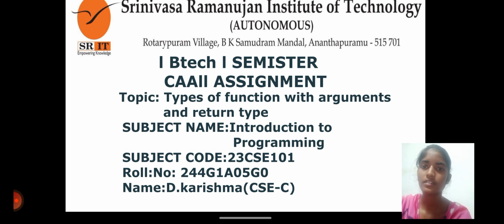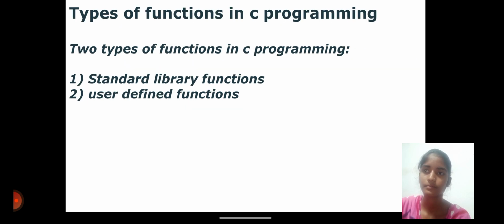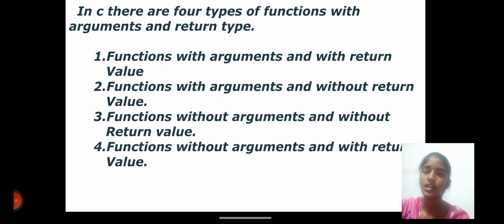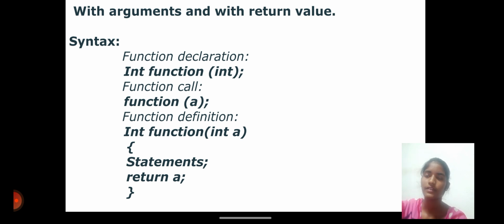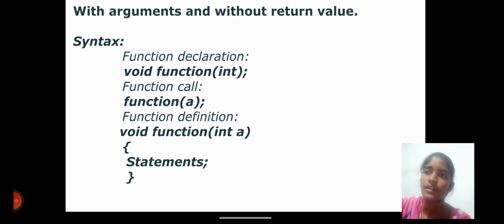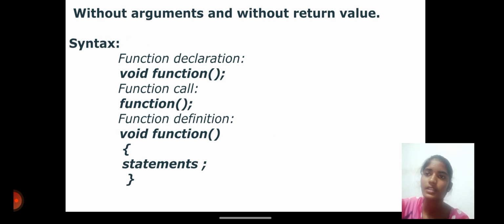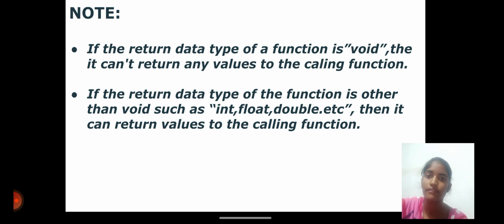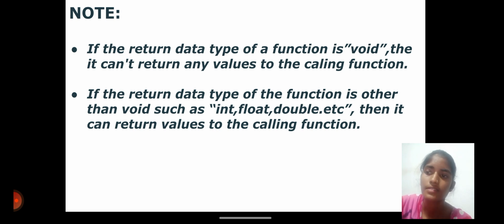Types of functions with arguments and return type